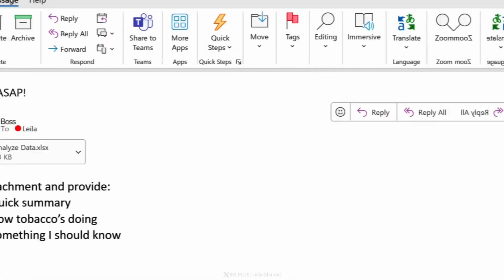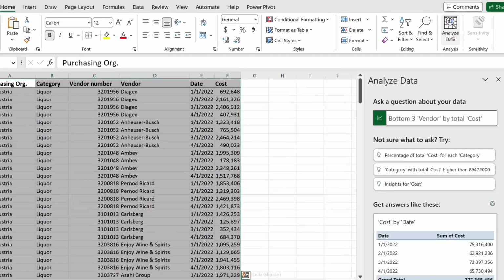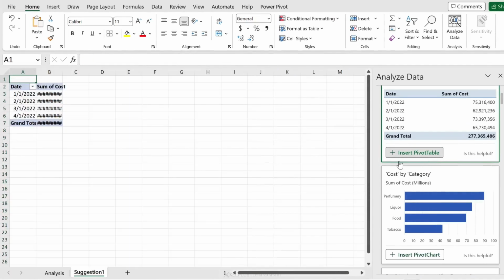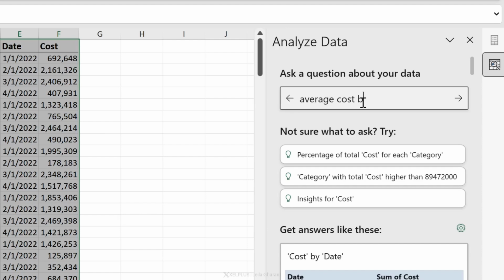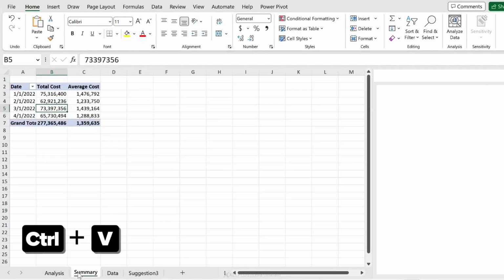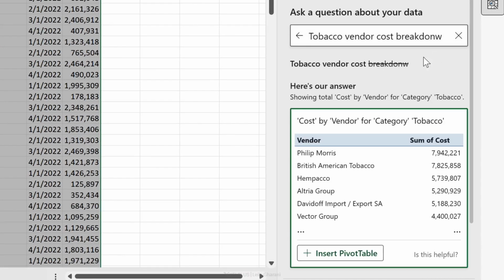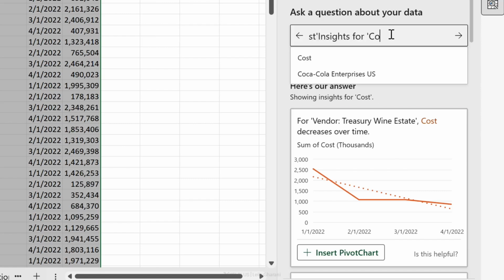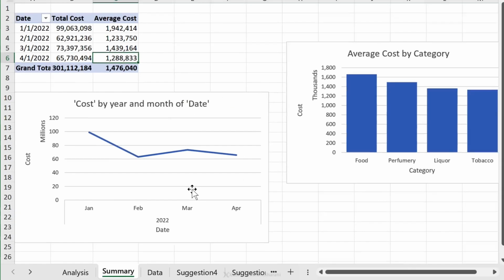Data analysis Made with Clipchamp